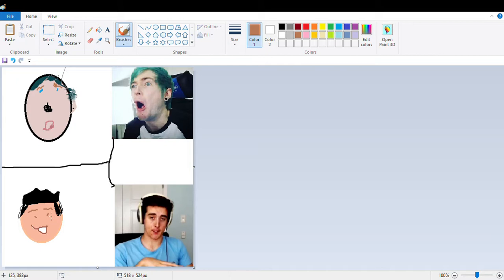Draw The YouTuber Challenge! (Error with a few things.) | Challenges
There was some messed up stuff... YOU ARE NOT SEEING THE RUINED FOOTAGE! (Unless I decide to google how to trim videos (:)